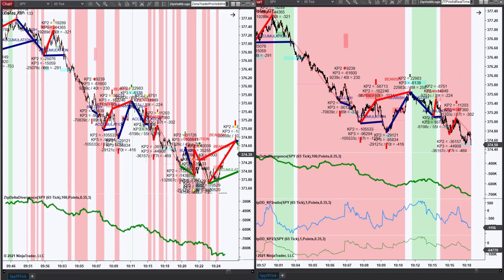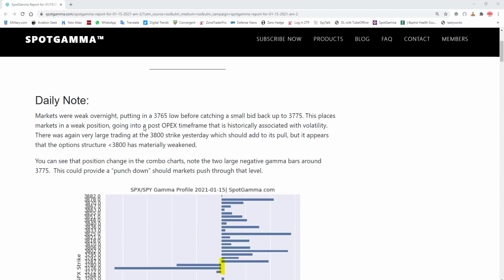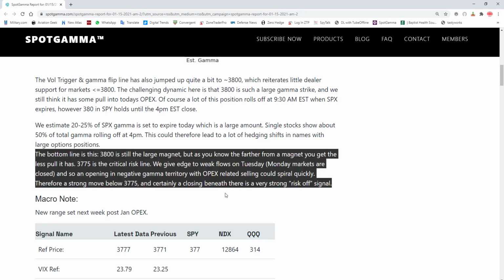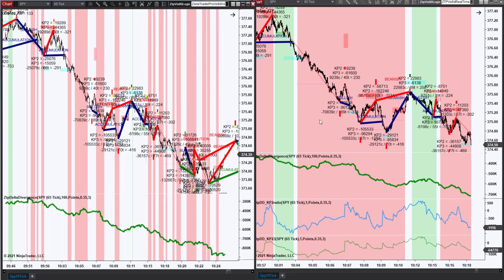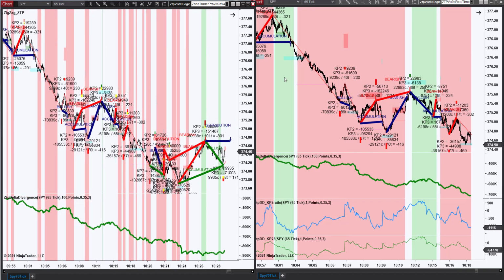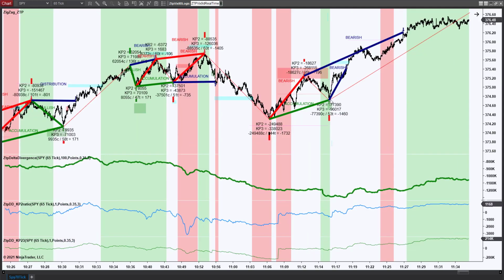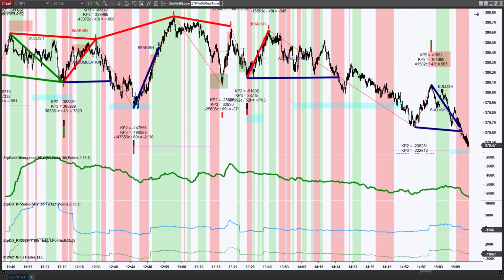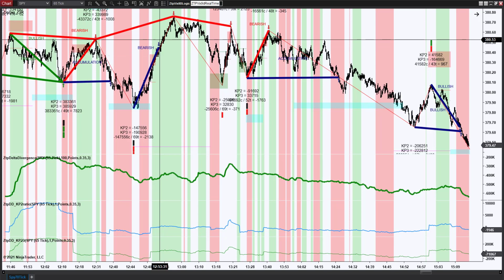ZoneTraderPro Realtime Bloodhound VIX Template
In this video we look at a new realtime BloodHound template that gives a realtime look at the VIX.